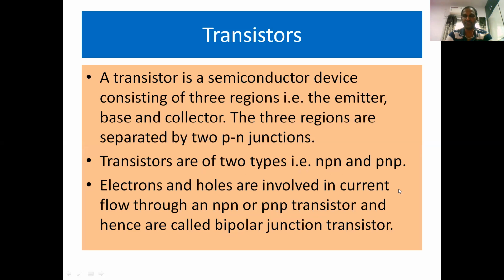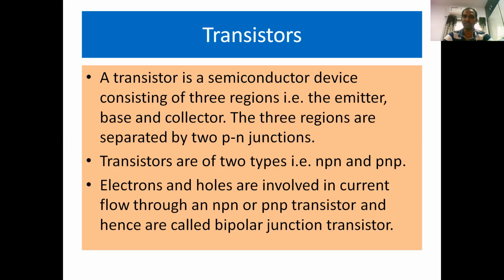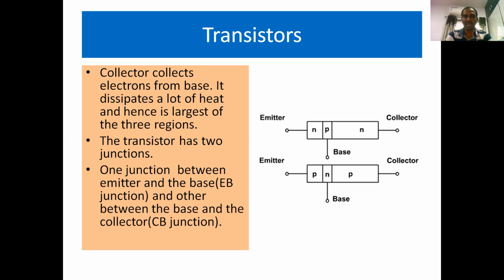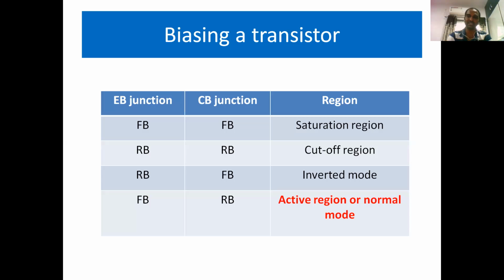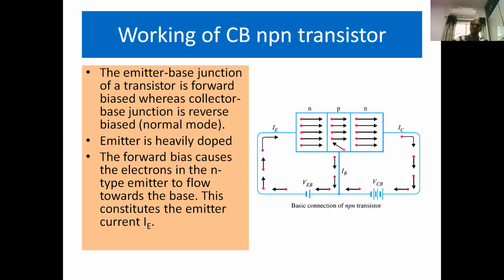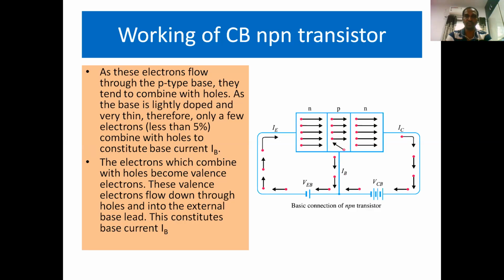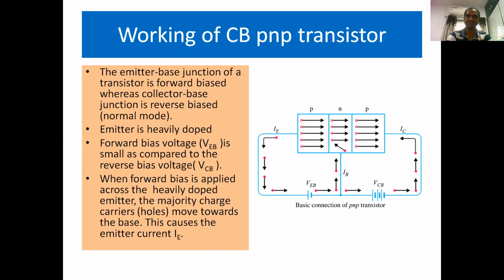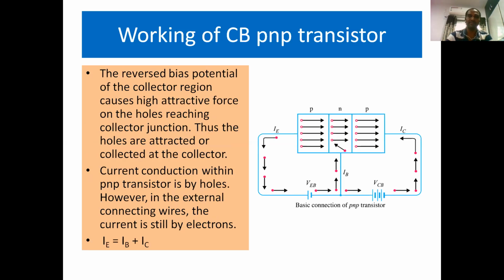Construction and operation of CB npn and pnp transistor (BJT) by Dr Sridhar Mandava